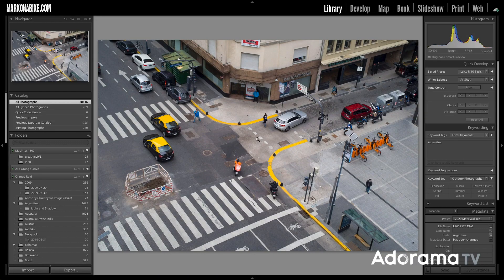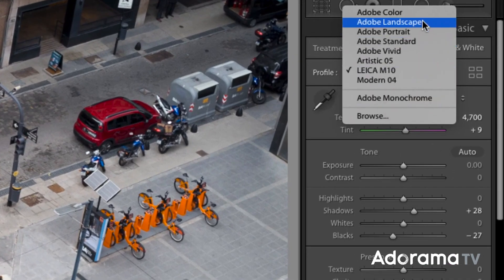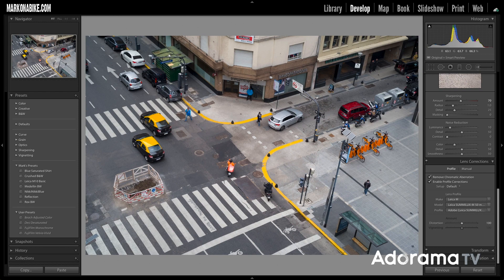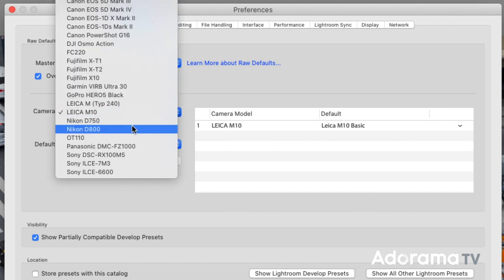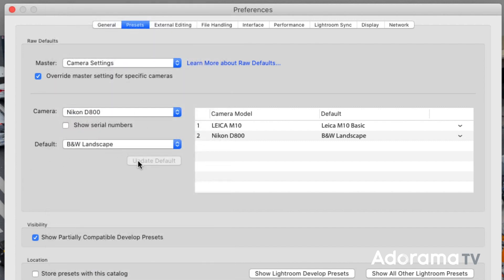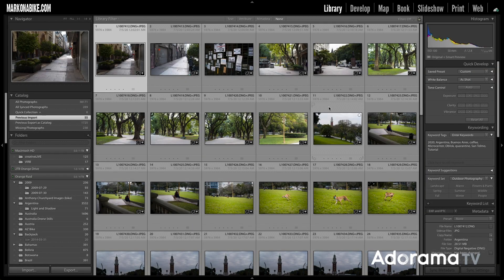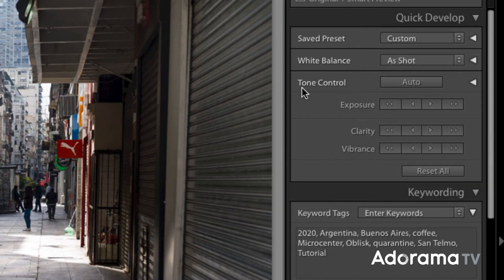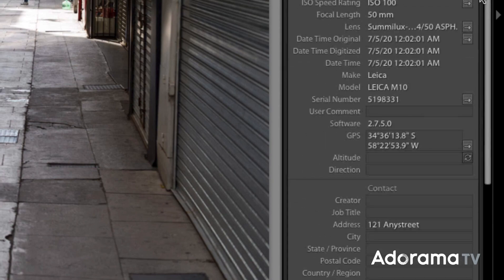Lightroom Presets Workflow: Exploring Photography with Mark Wallace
Adobe Lightroom Presets save time, add consistency, and make life much easier. In this episode, Mark Wallace walks through a complete start-to-finish preset workflow. Follow along and create your own presets; default camera settings, EXIF data, copyright information, importing, and exporting images. If you’re new to the process of creating and using presets in Adobe Lightroom Classic, this video is for you.

✘ PRODUCTS USED:

Apple 16" MacBook Pro with Touch Bar 16GB RAM/1TB SSD/5500M 4GB, Space Gray Late 2019